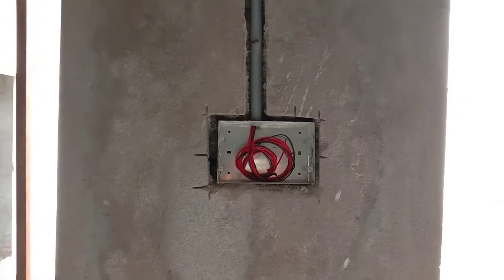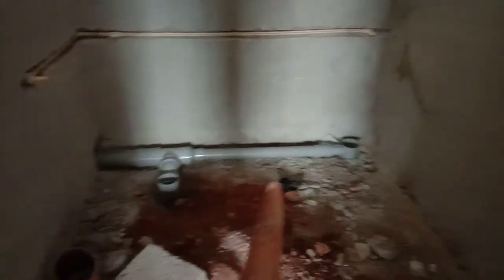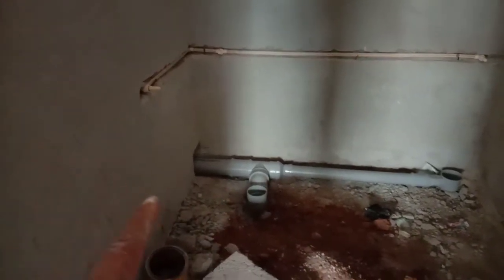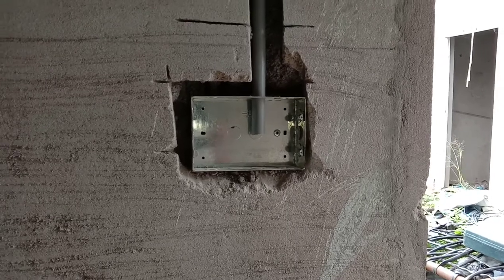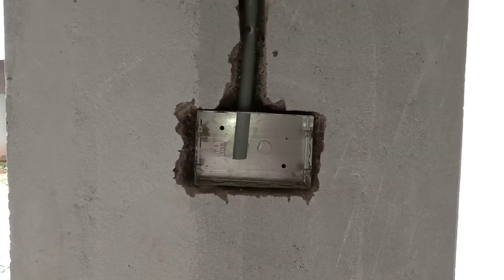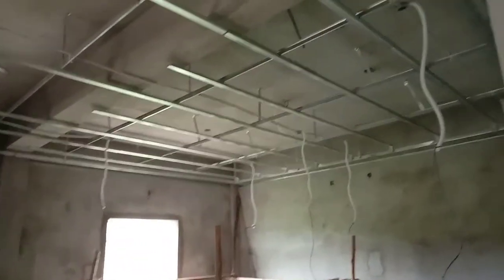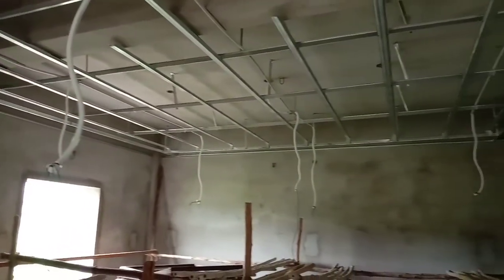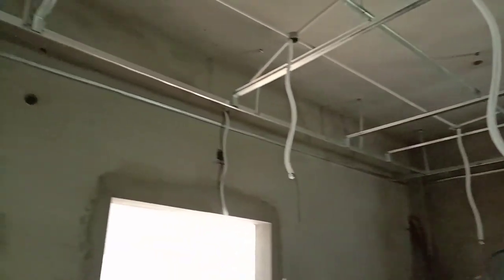Electrical wiring with Pal Selling Wiring video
Gilla krishna 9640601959 Electrical and plumbing services Pro CCTV cameras Fittings